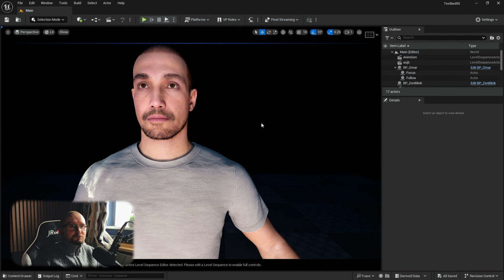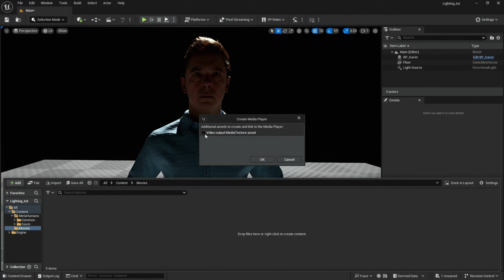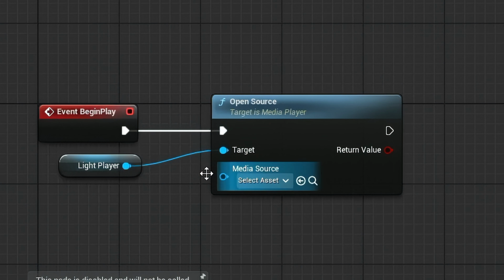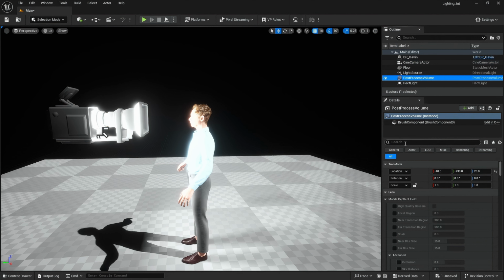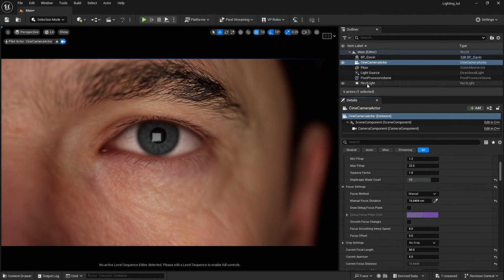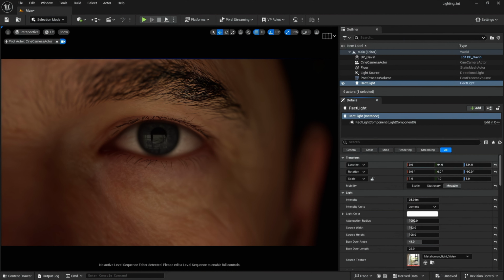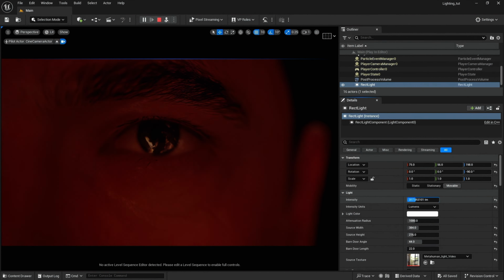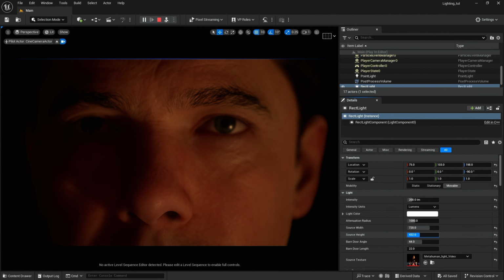Lighting Characters Using Video - UnrealEngine Tutorial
Dynamically light your Characters with a Rect light and a video in Unrealengine 5.5